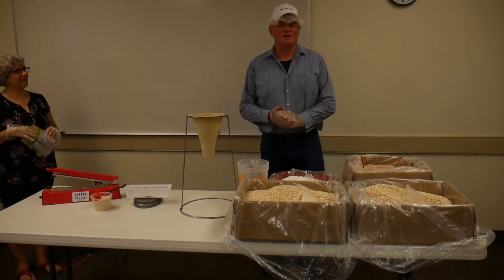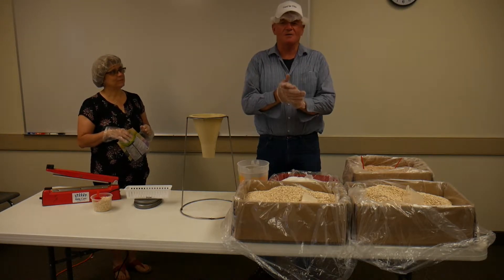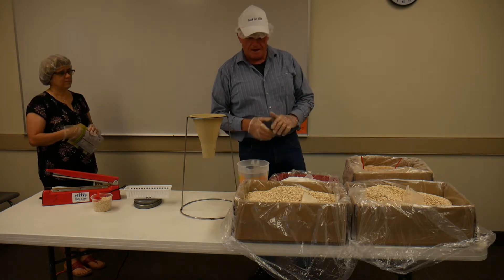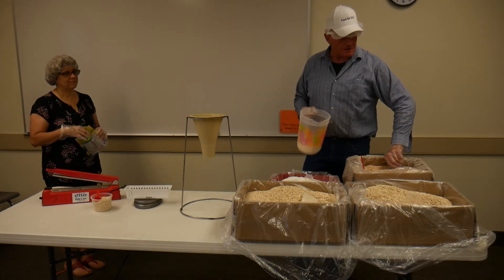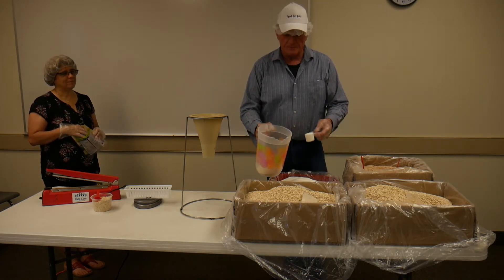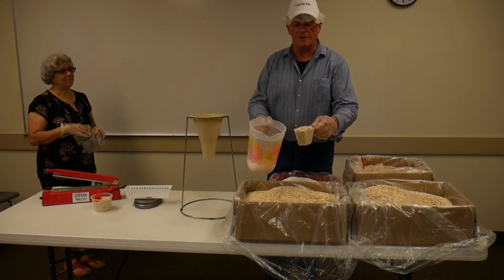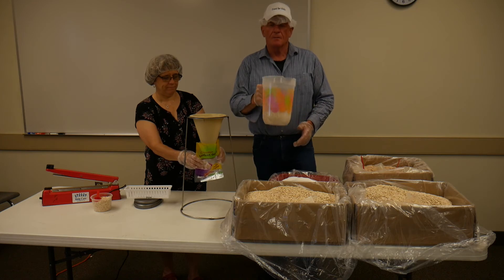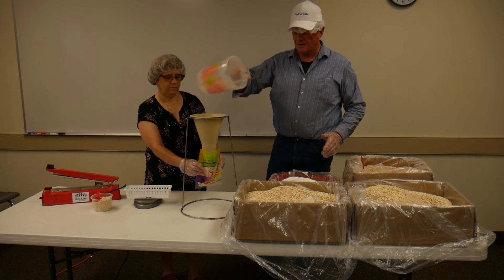Honduras Food Packing Demo